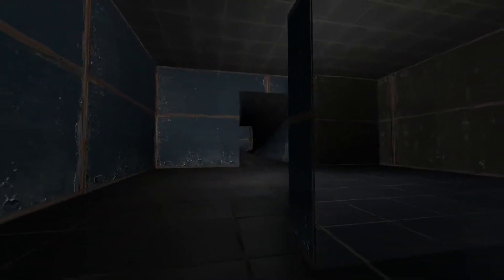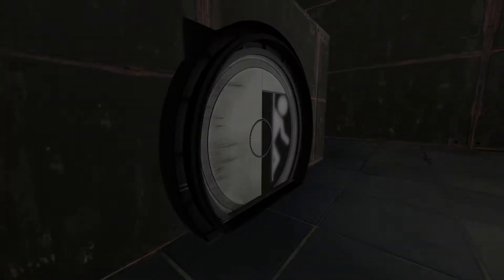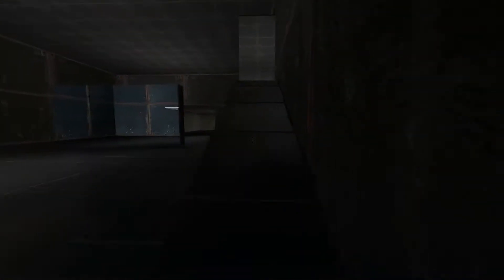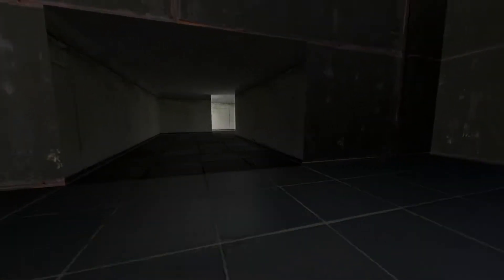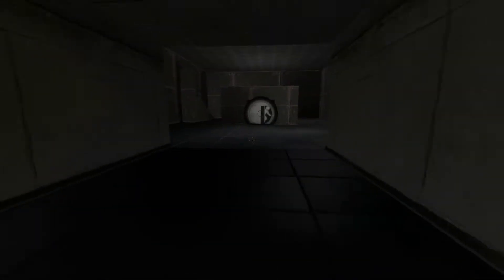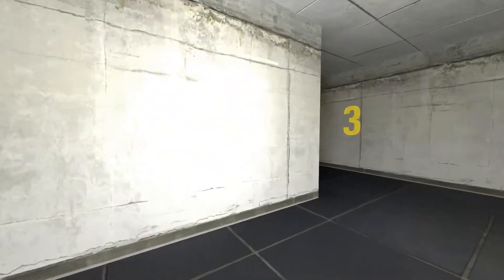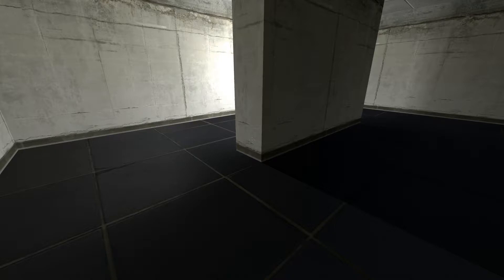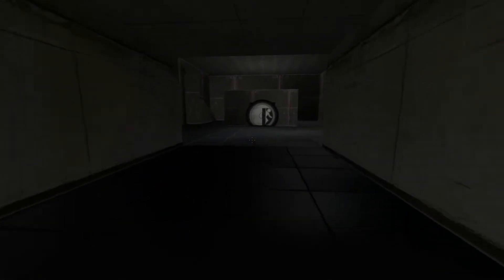Portal 2 - Fun with entities